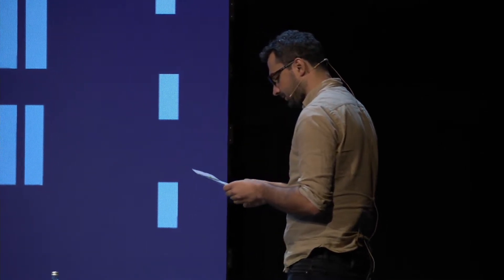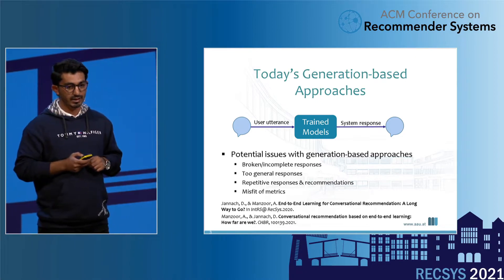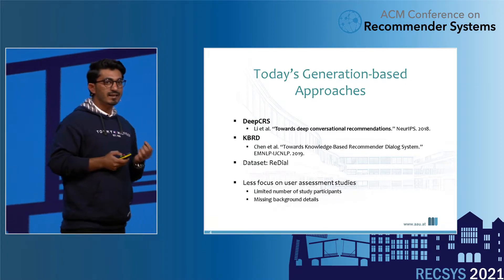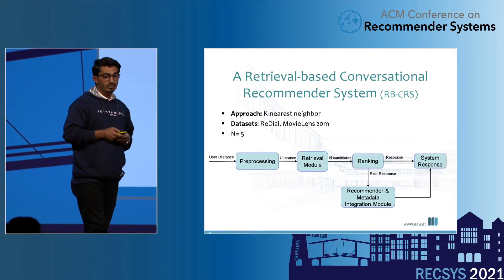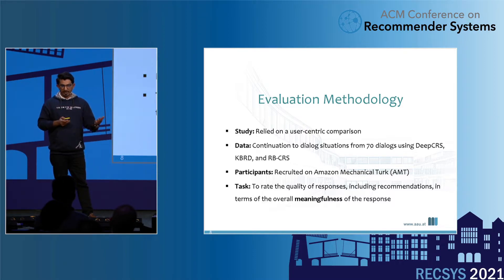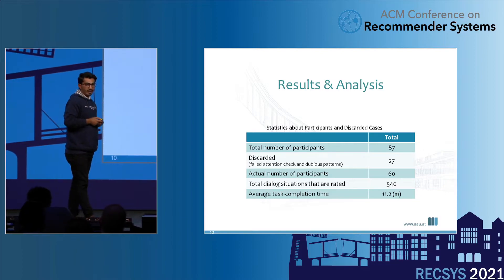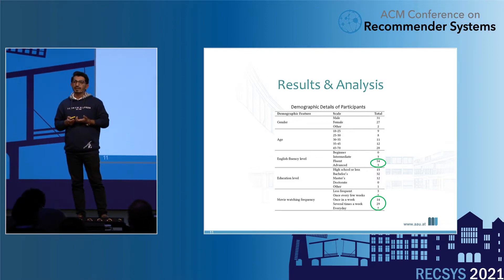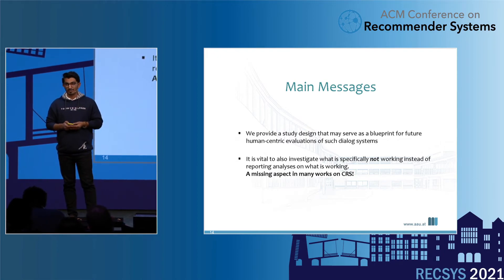Generation-based vs. Retrieval-based Conversational Recommendation: A User-Centric Comparison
RecSys 2021 Generation-based vs. Retrieval-based Conversational Recommendation: A User-Centric Comparison

Authors: Ahtsham Manzoor, University of Klagenfurt | Dietmar Jannach, University of Klagenfurt

Abstract: In the past few years, we observed a renewed interest in conversational recommender systems (CRS) that interact with users in natural language. Most recent research efforts use neural models trained on recorded recommendation dialogs between humans, supporting an end-to-end learning process. Given the user’s utterances in a dialog, these systems aim to generate appropriate responses in natural language based on the learned models. An alternative to such language generation approaches is to retrieve and possibly adapt suitable sentences from the recorded dialogs. Approaches of this type are explored only to a lesser extent in the current literature.
In this work, we revisit the potential value of retrieval-based approaches to conversational recommendation. To that purpose, we compare two recent deep learning models for response generation with a retrieval-based method that determines a set of response candidates using a nearest-neighbor technique and heuristically reranks them. We adopt a user-centric evaluation approach, where study participants (N=60) rated the responses of the three compared systems. We could reproduce the claimed improvement of one of the deep learning methods over the other. However, the retrieval-based system outperformed both language generation based
approaches in terms of the perceived quality of the system responses.
Overall, our study suggests that retrieval-based approaches should be considered as an alternative or complement to modern language generation-based approaches.